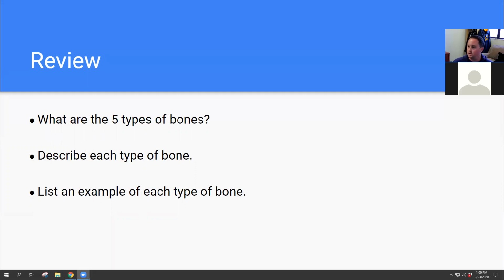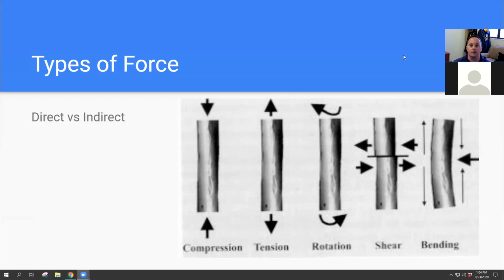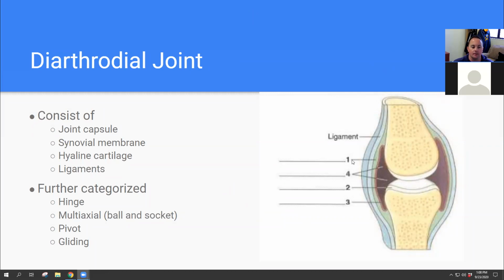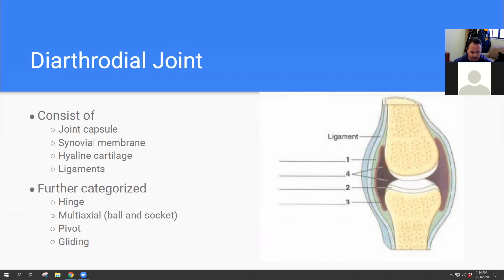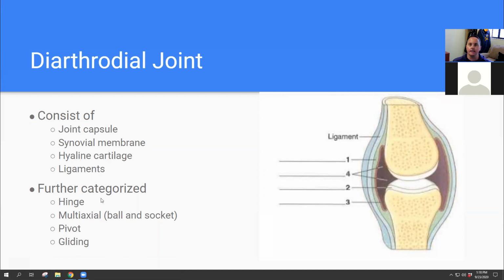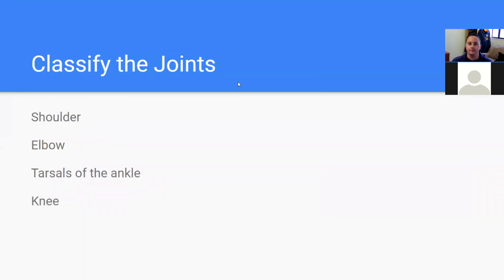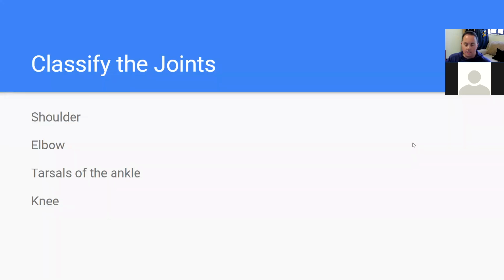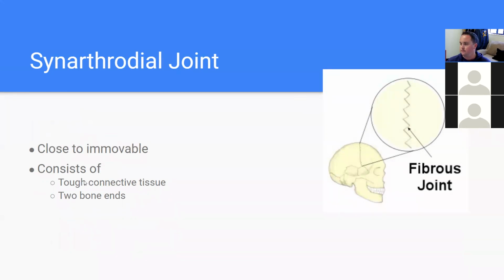9/23/20 5th Per Intro to Medicine